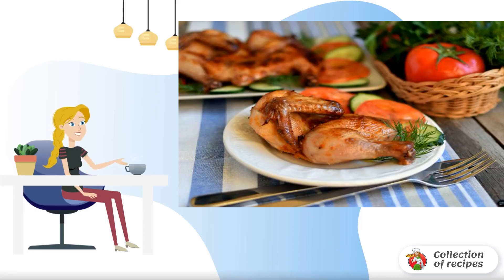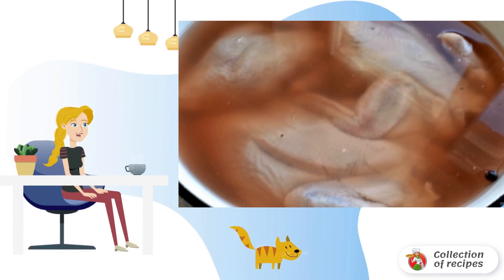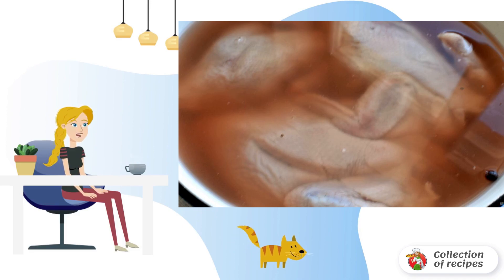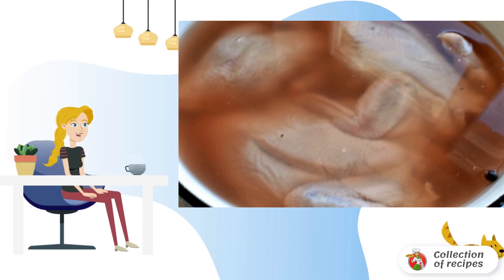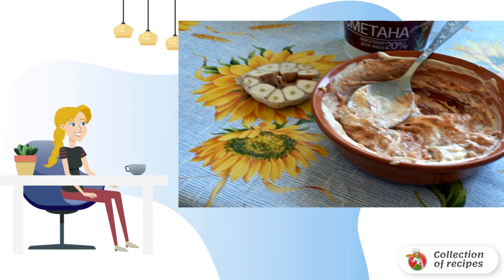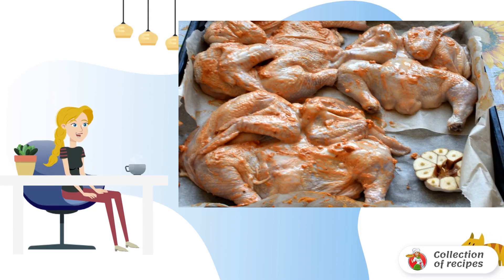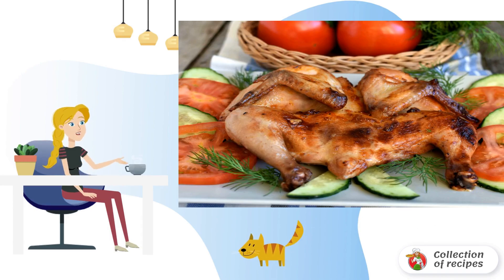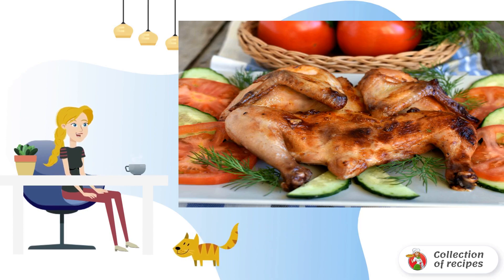Aurora Chickens.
Gherkin chickens are a great option for lunch or dinner. They cook quickly, their meat is tender and dietary.

Ingredients:
Gherkin Chickens — 3 Pieces,
Brine - 1 Liter (or marinade),
Sour cream - 200 Gram,
Paprika - 1 tablespoon (ground),